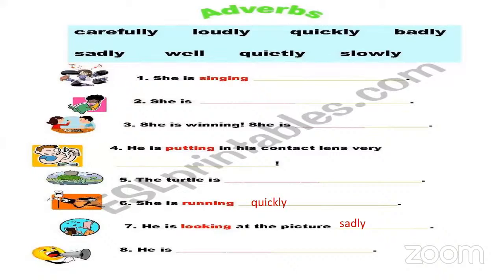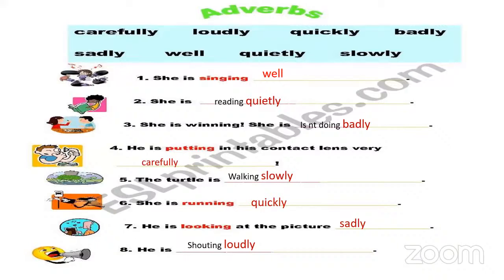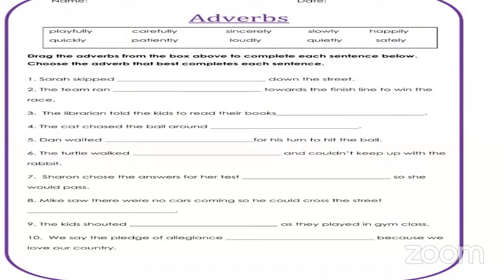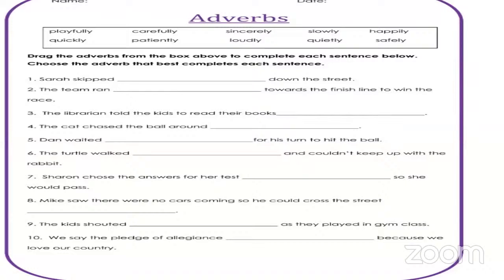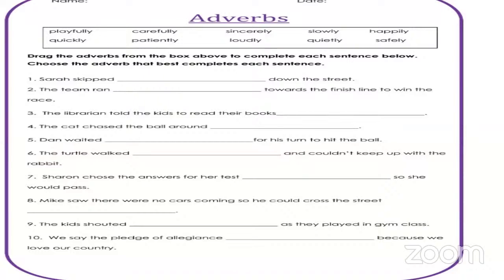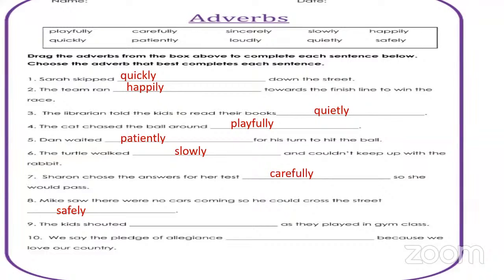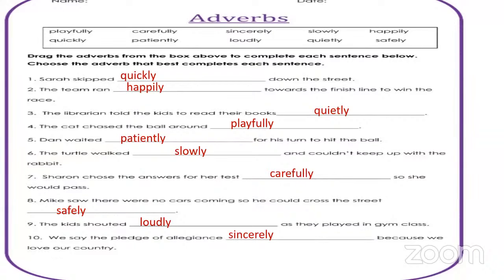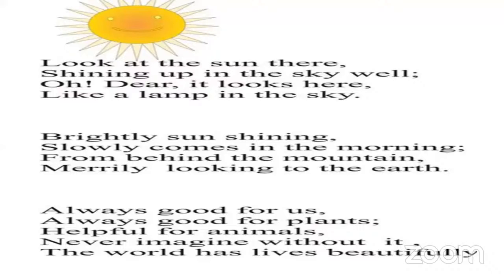Grade 6 English Live Session